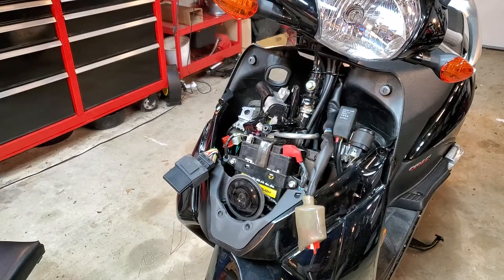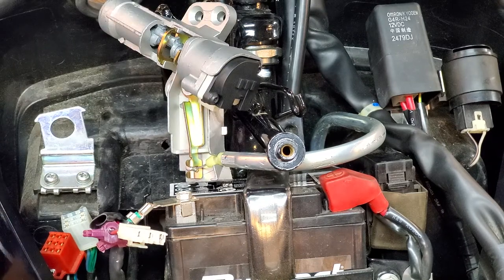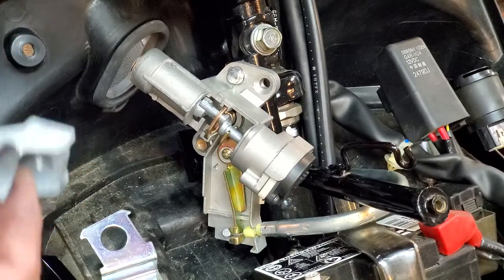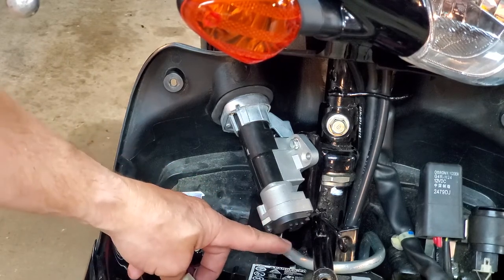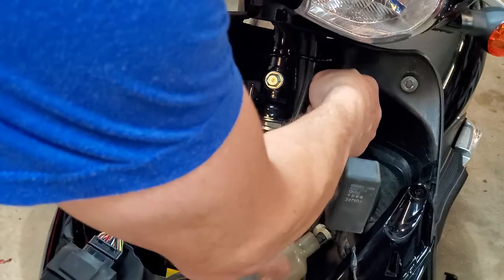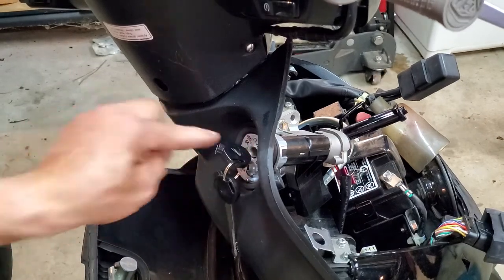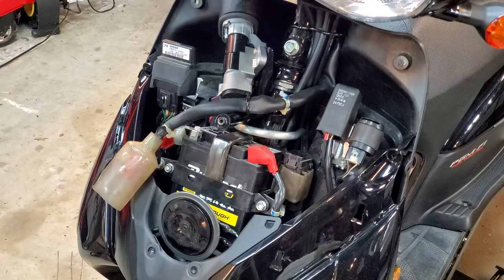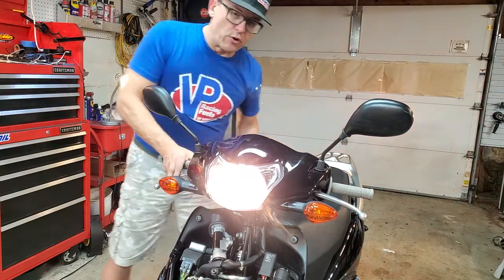How to Remove Install Replace Key Ignition Assembly Honda Elite 110 NHX110 Lead Scooter DIY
How to remove install replace key ignition assembly Honda Elite 110 NHX110 Lead Scooter DIY Help

Honda Part Number for this complete lock kit 35014-GFM-A00 or 35014-GFM-A02.  Very hard to find in the US.

Donations are very helpful - as you see this is not easy